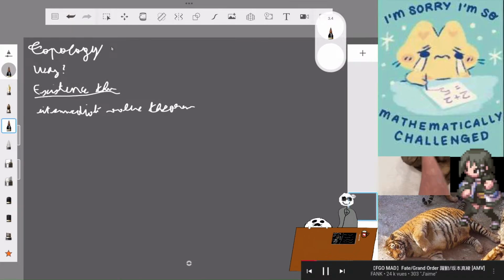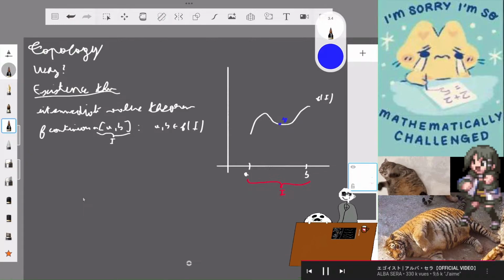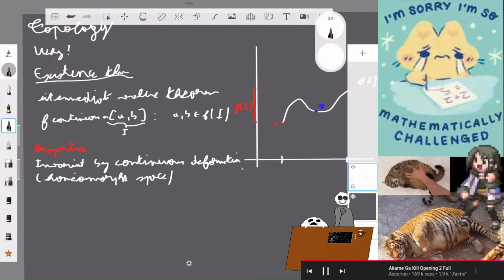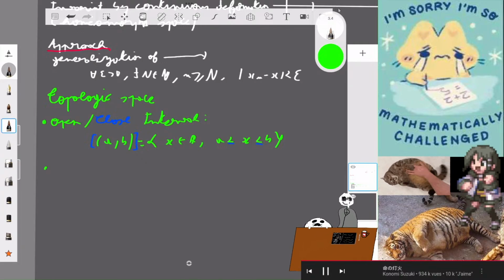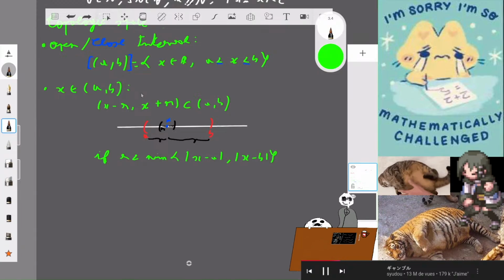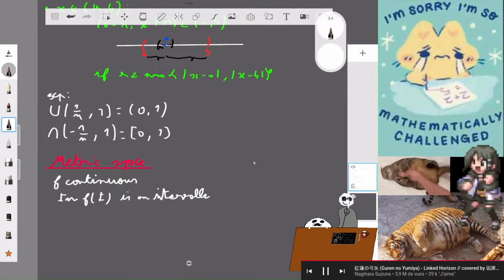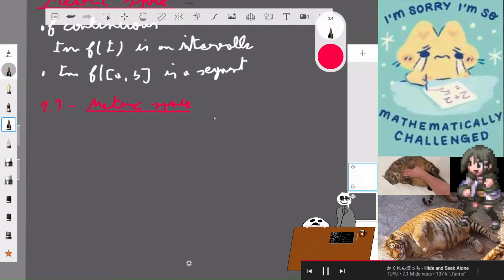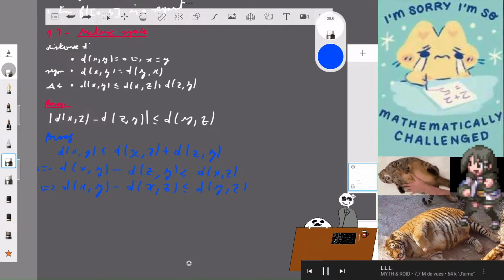Studying Stream (topology)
So much math...